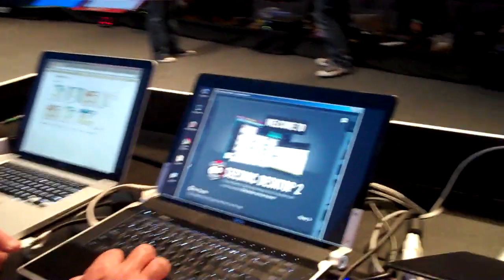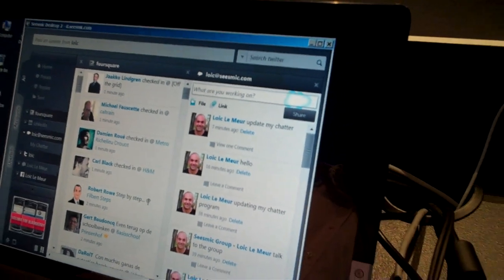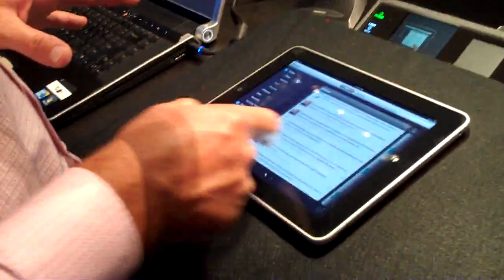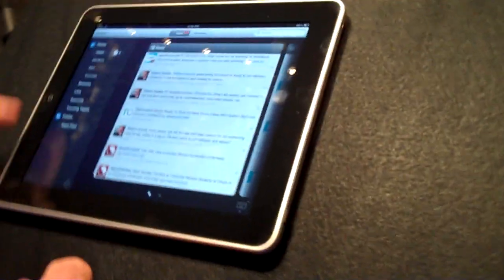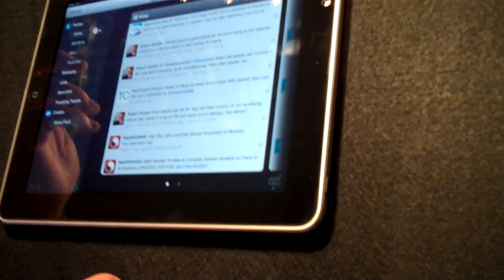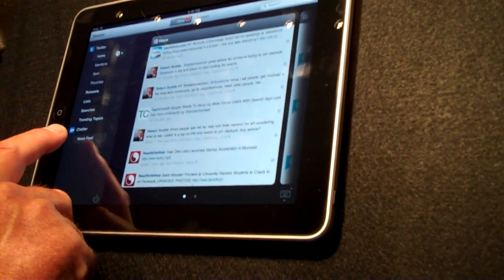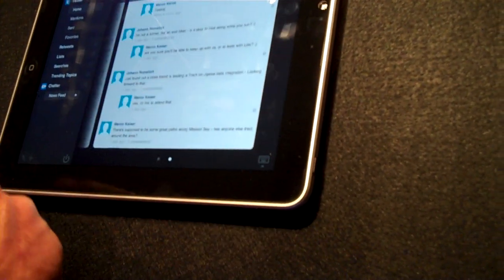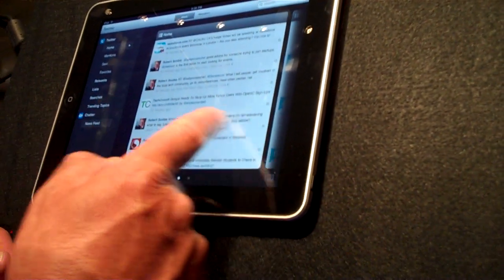Interview with Seesmic's Loic Lemeur.MP4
Loic Lemeur (@loic) is the founder of several startups, most recently and notably Seesmic, which he started in 2007. John Taschek (@jtaschek), from CloudBlog, interviews Loic about the changes happening with social and collaboration in the enterprise and what Seesmic is doing to drive the industry forward.